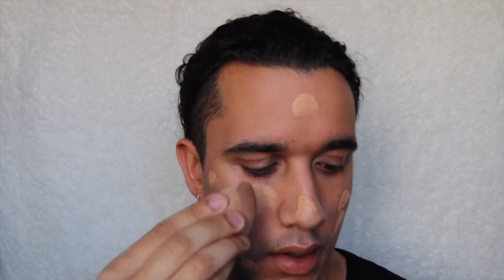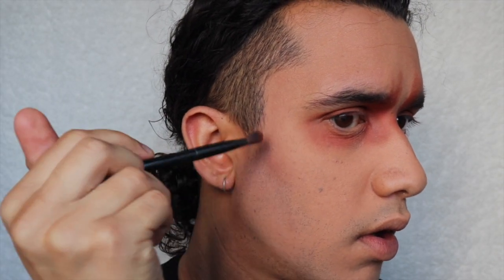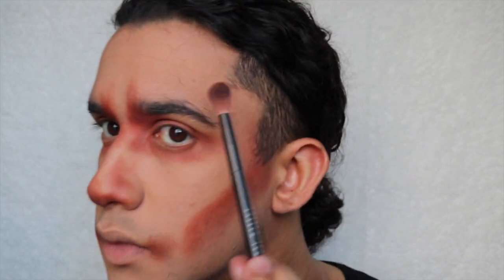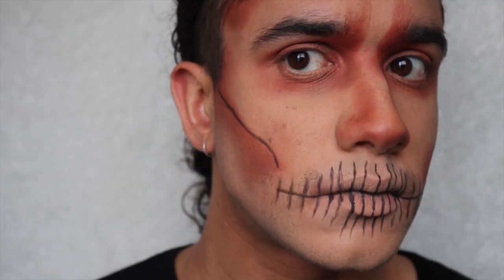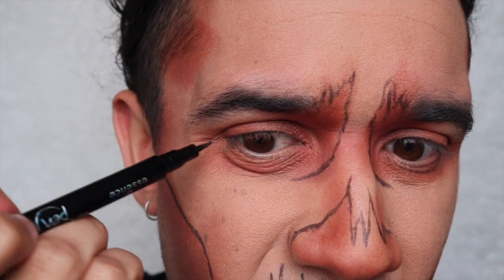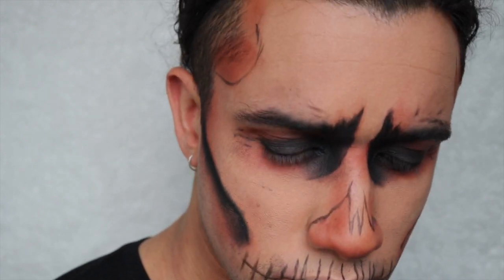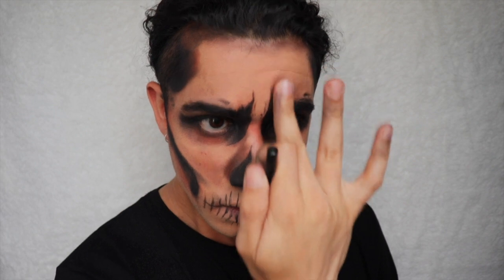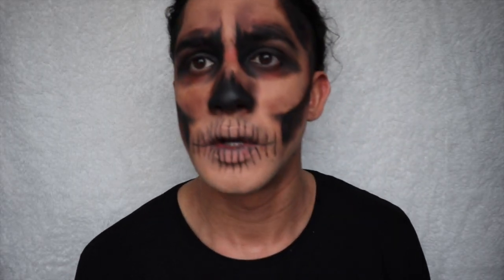TUTORIAL | SKULL MAKEUP ILLUSION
Hey guys! I know this has been done a million times but here's my take on the skull makeup for dress up. Not many guys have videos doing this so here's my one. Hope you enjoy!